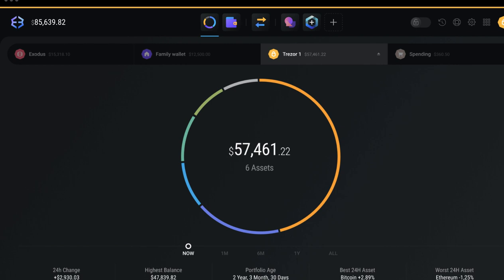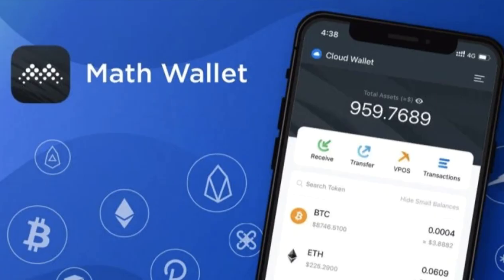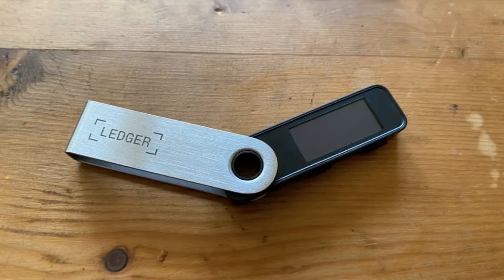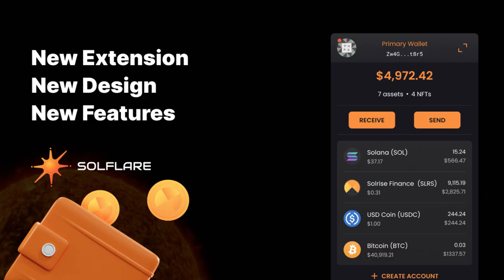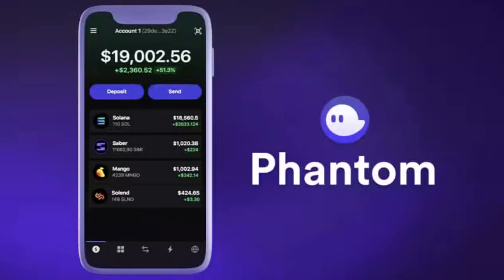Top 5 Wallets For Solana in 2024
Here are the top 5 wallets for Solana in 2024, based on their unique features, user experience, and security